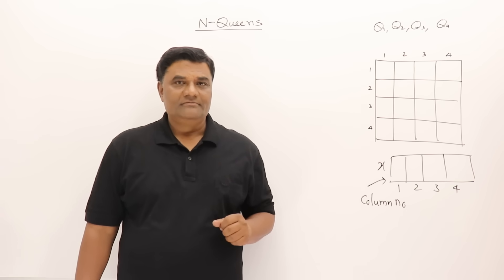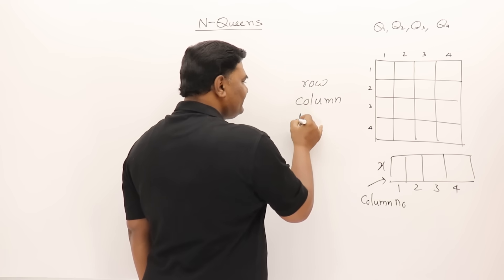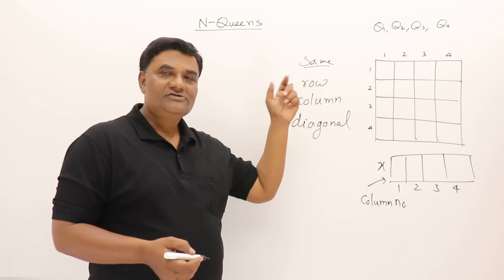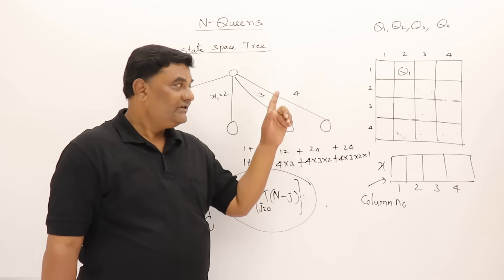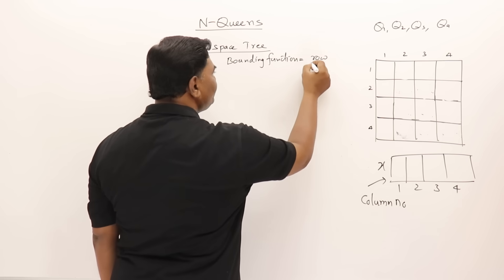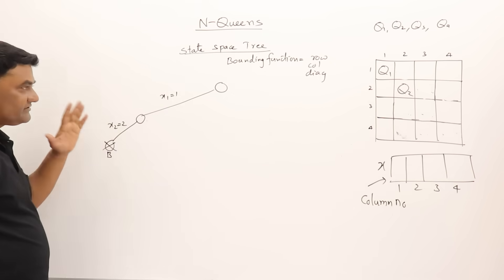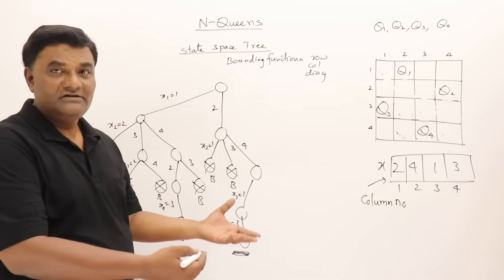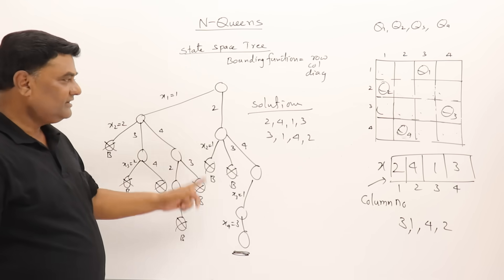6.1 N Queens Problem using Backtracking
N-Queens problem
state space tree